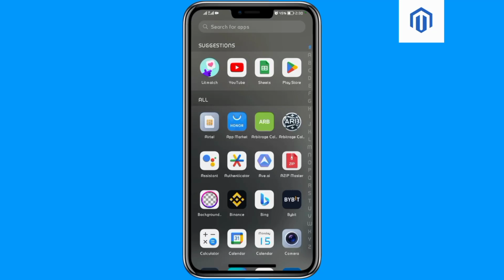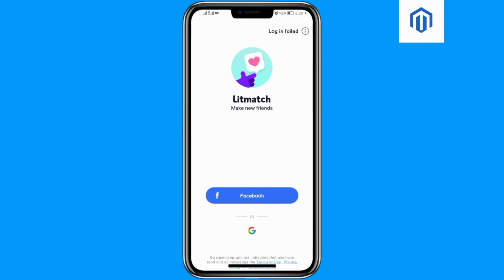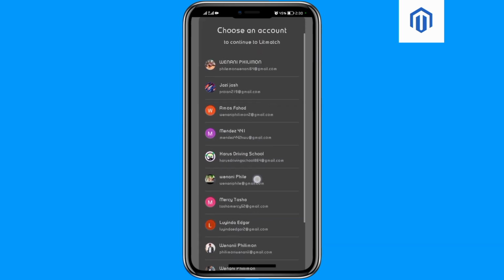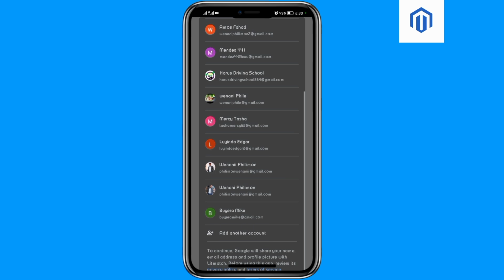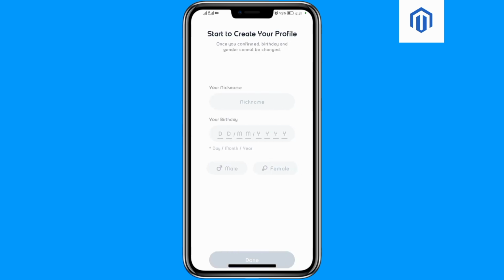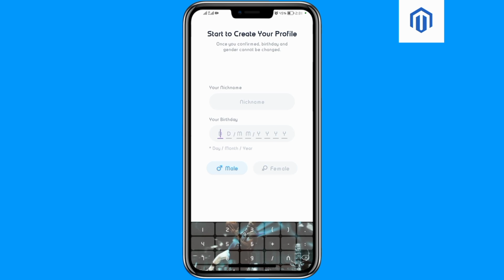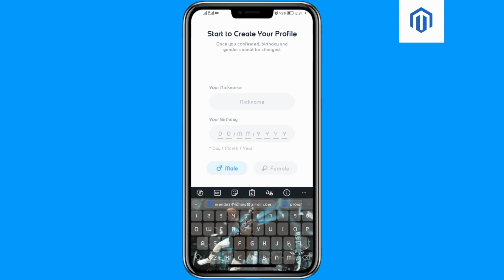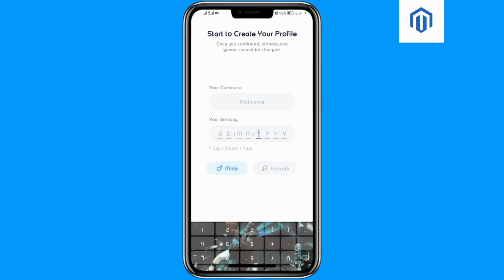How to Unban Litmatch Account (2025)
Welcome Here's How to Unban Litmatch Account.